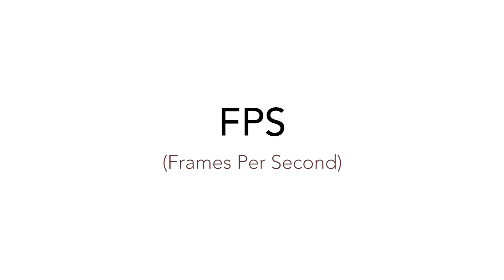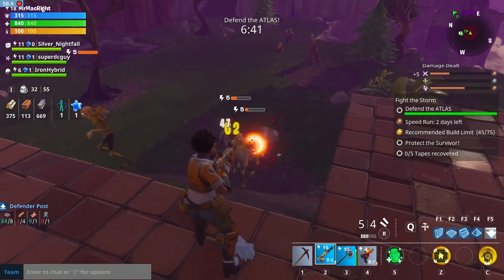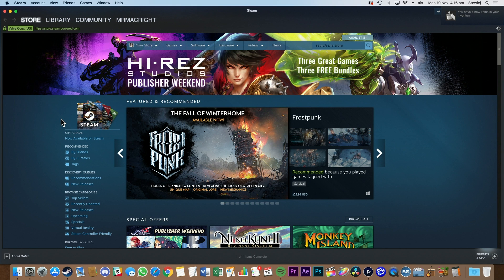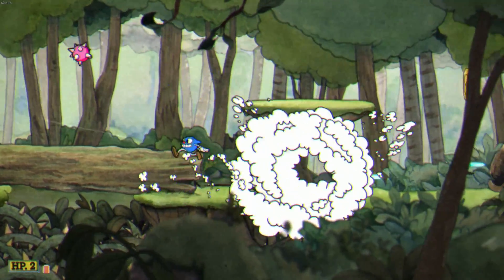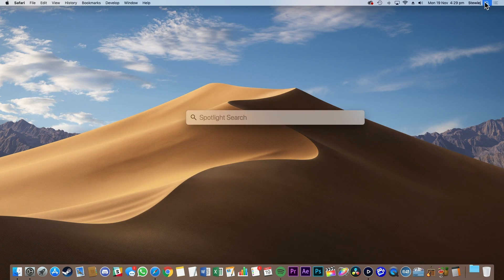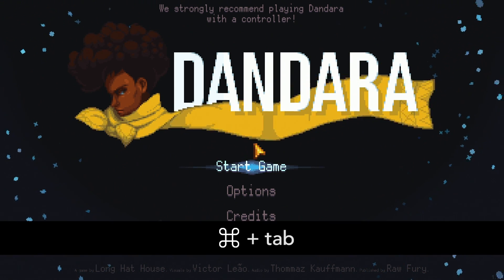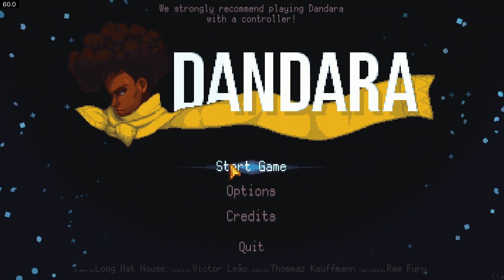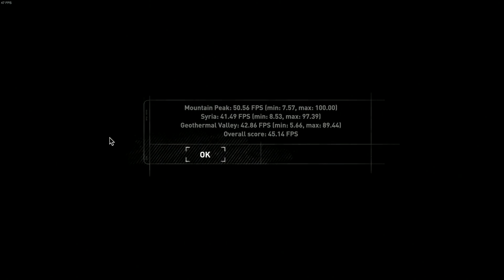How to Benchmark and Monitor FPS For Mac Gaming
Tracking a games frame rate on Mac is super easy! Let me show you.